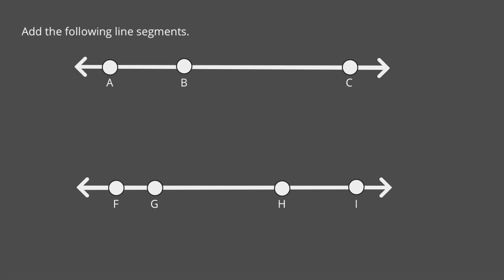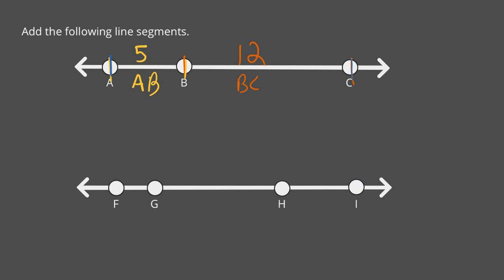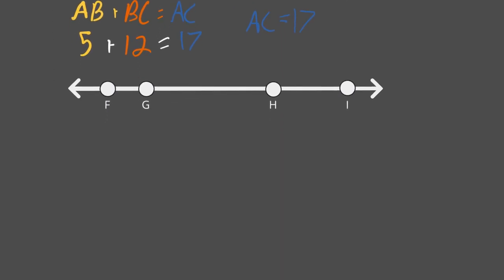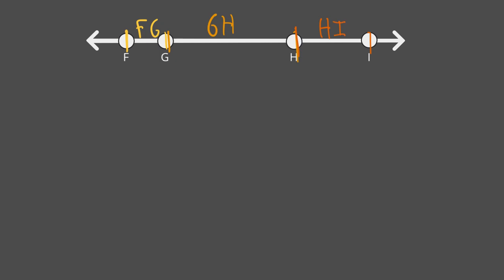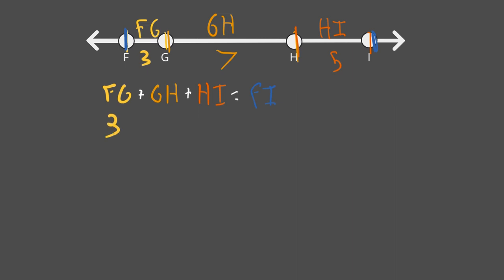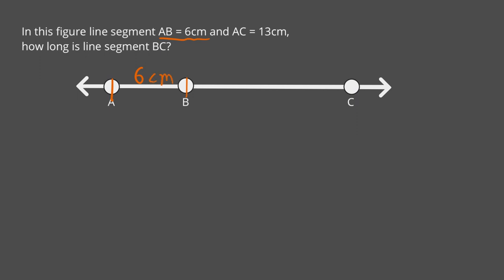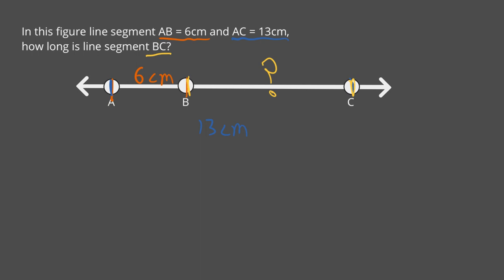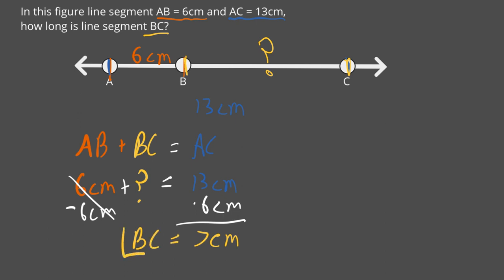How To Add Line Segments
In this video we will learn how to add line segments and practice word problems.